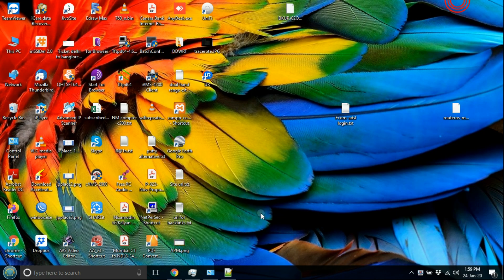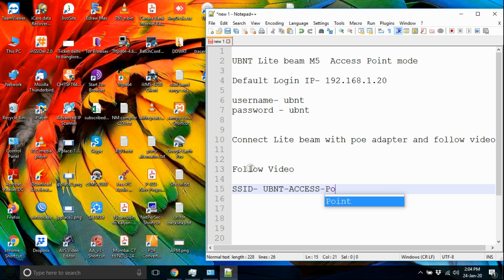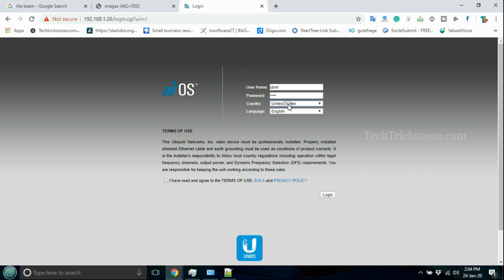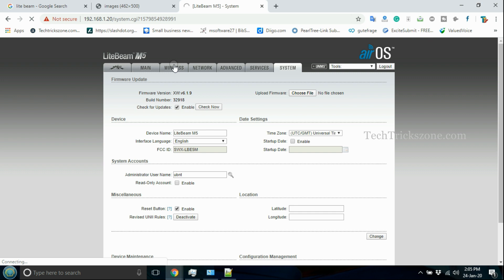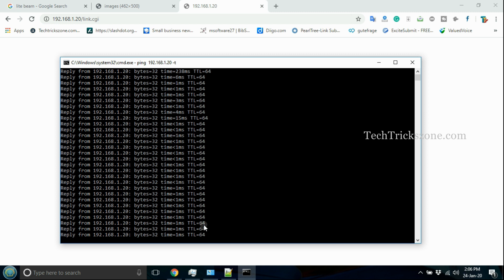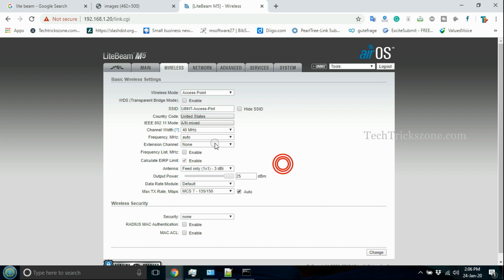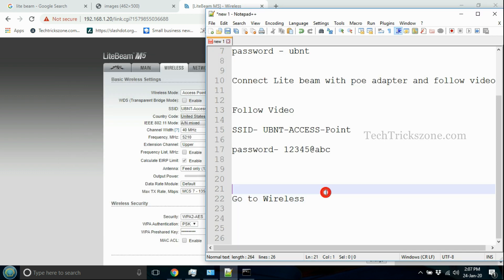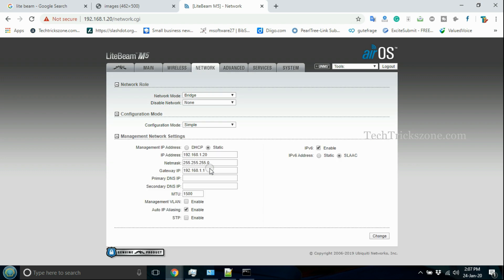UBNT Lite BEam M5 Access Point configuration for base station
How to configure Lite beam M as AP mode for base station and point to point